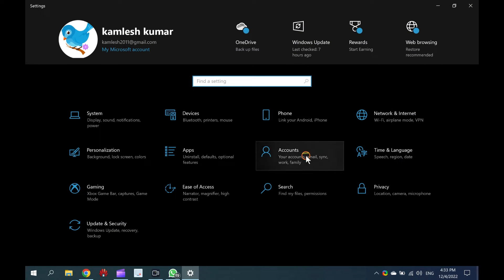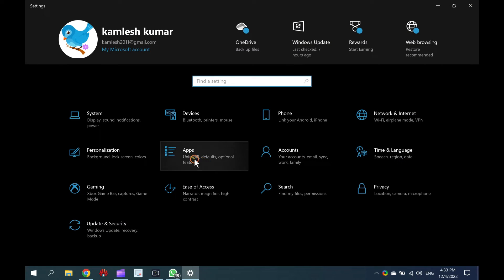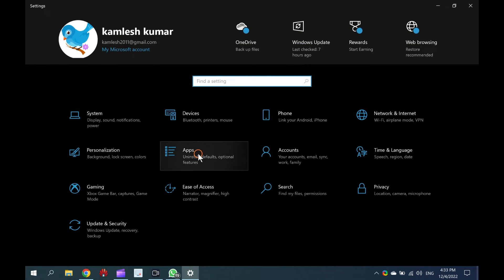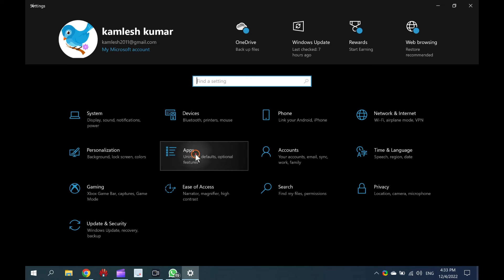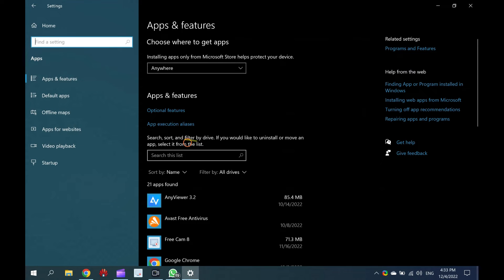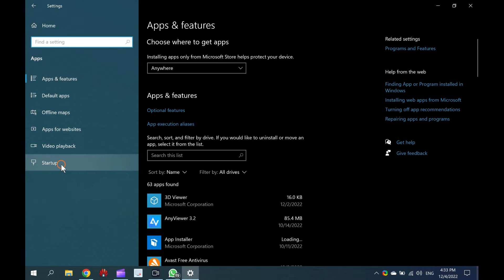How to Prevent Facebook Messenger from Opening on Startup in Windows 10 | GearUpWindows Tutorial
This video will guide you on How to Prevent Facebook Messenger from Opening on Startup in Windows 10.

Facebook Messenger is a free mobile and desktop messaging app for instant messaging, sharing photos, videos, audio recordings, and group chats. Using this app, you can communicate with your friends on Facebook without actually opening the Facebook webpage.

The app is also available on the Microsoft store and is configured to start with Windows 10. However, many users get irritated as this application is configured to launch at startup and wish to stop Facebook Messenger from opening on Startup on their PC.

On Windows 10, you can stop Facebook Messenger from opening on startup using the built-in Settings app. Here is how to do it.

How to Stop Facebook Messenger from Opening on Startup through Windows 10 Settings?

To prevent Facebook Messenger from opening on Windows 10 startup, first, open Windows 10 Settings by pressing Windows + I keys on the keyboard.

When the Settings window opens, click on Apps.

Under Apps, select Startup in the sidebar.

On the opposite side of “Startup,” turn off the toggle switch beside Messenger.

That's it.

The Messenger app will no longer run when you start your Windows 10 PC. However, if you need it, you can open it manually.

Chapters

00:00 Intro
00:50 How to Stop Facebook Messenger from Opening on Startup through Windows 10 Settings?